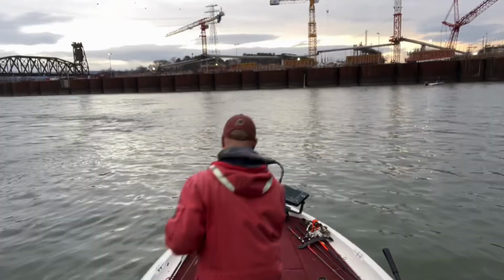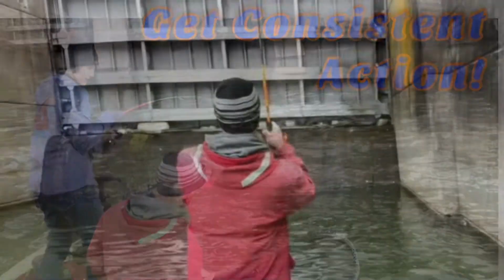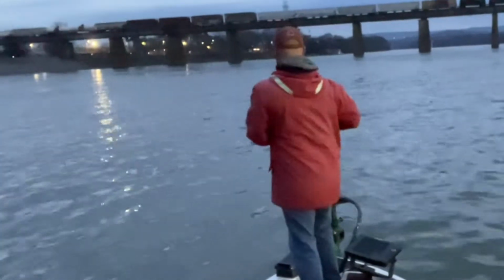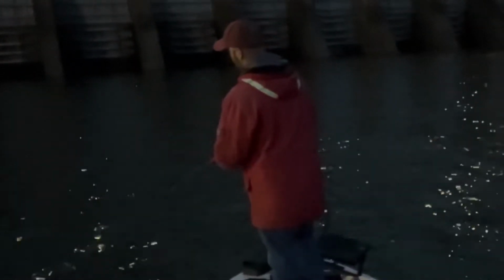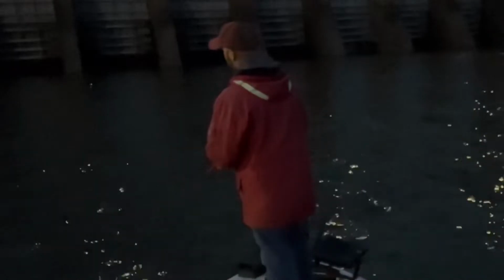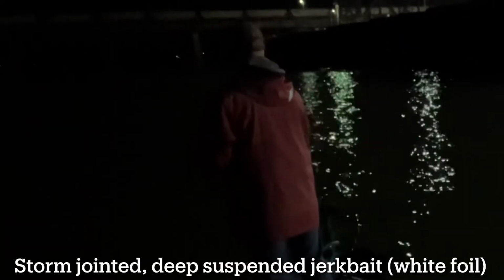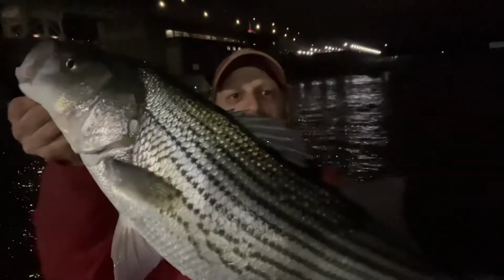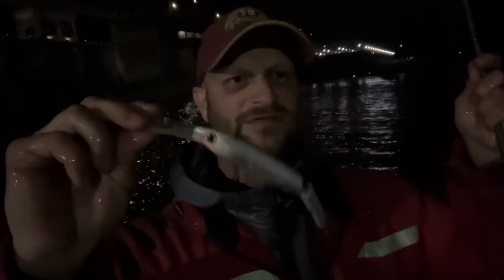RIVER STRIPER; how I target and catch them in winter!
Winter time in the south is amazing when it comes to fishing. The cold temperatures, yet not overwhelmingly so, creates a time when all kinds of fish can be targeted! One such fish is the River Striper!  This fish is super aggressive, powerful, and can grow to an impressive size. They are also abundant in many rivers in the United States, especially in the east coast. In this video I show you exactly what I look for, what I throw, how I retrieve it, and why to capitalize on these huge freshwater predators. Join me for the awesome fishing fun!